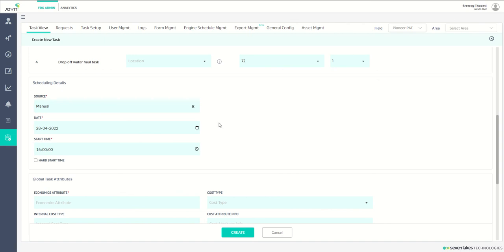Duration on Parent task removed